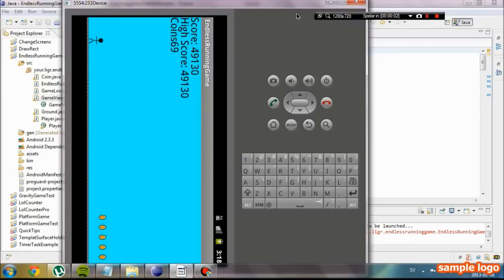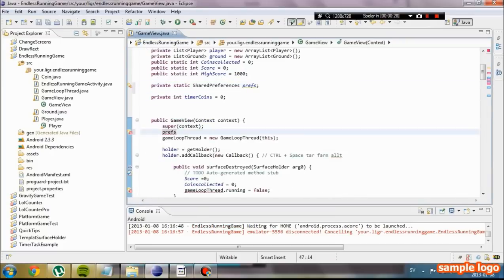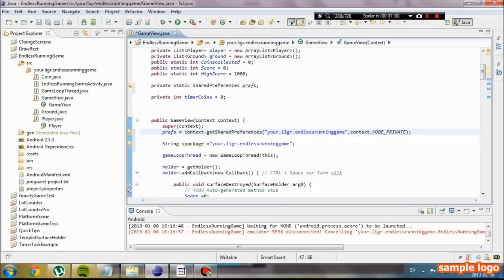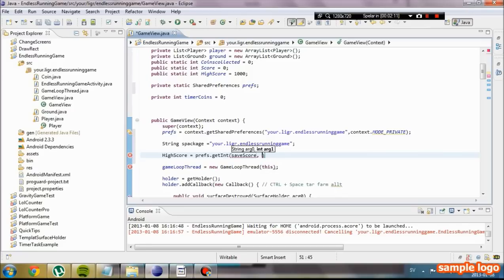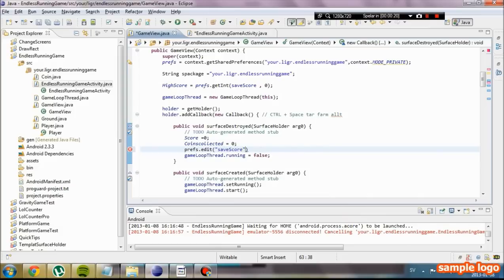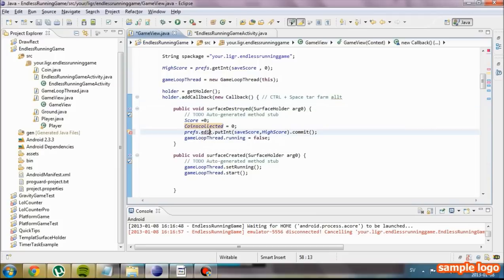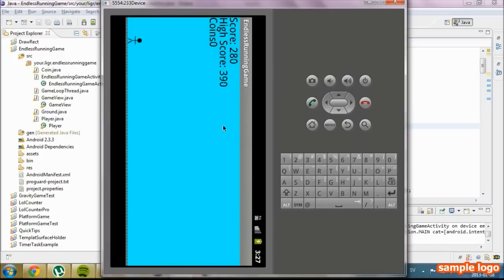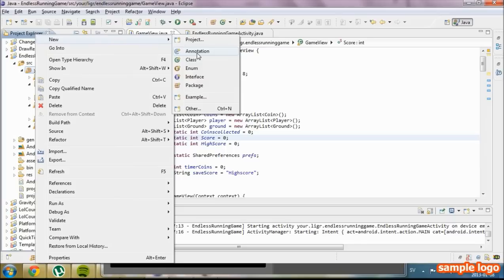Programming an Endless Running Game, Android. Video 12 - Saving highscore, adding spikes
In this video we learn how to save our highscore for our next game. We also create spikes that reset our score and our coins.